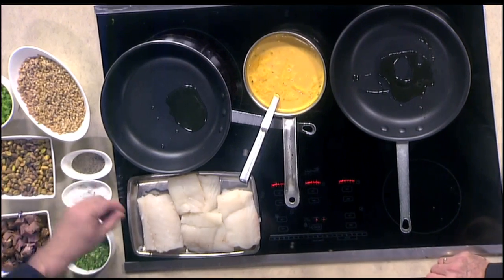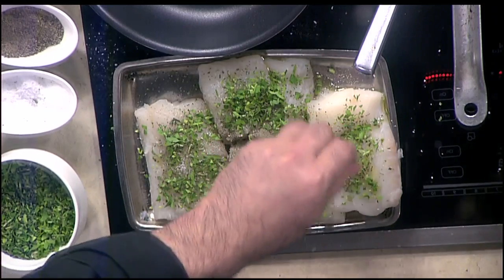Chef Judi - Michael's On East